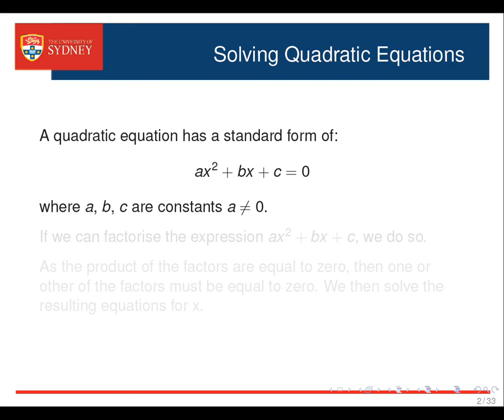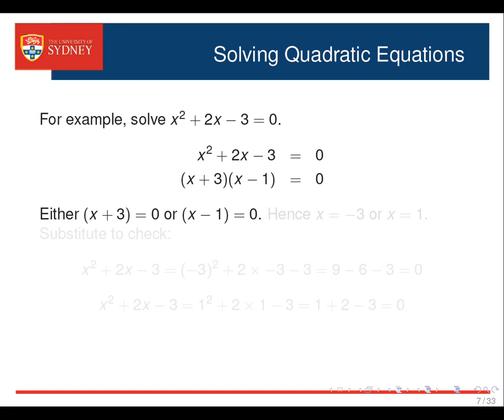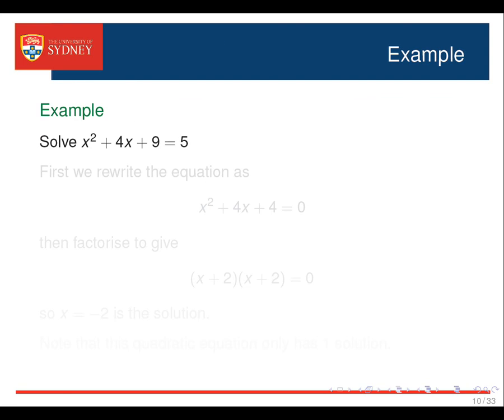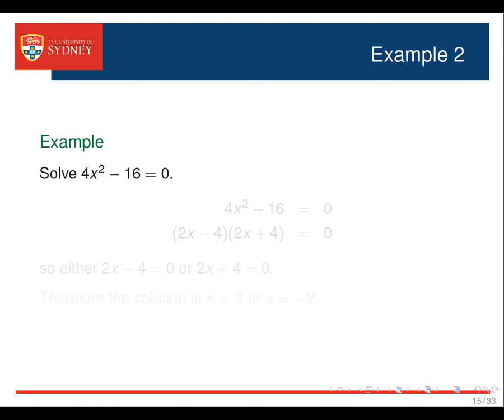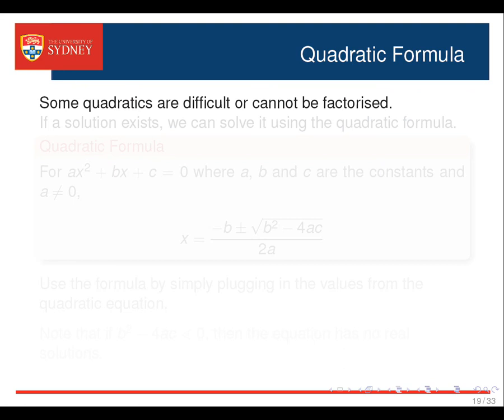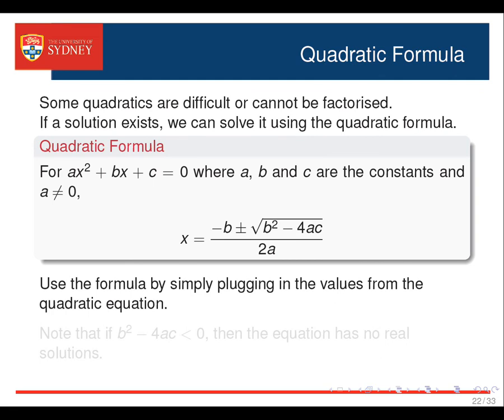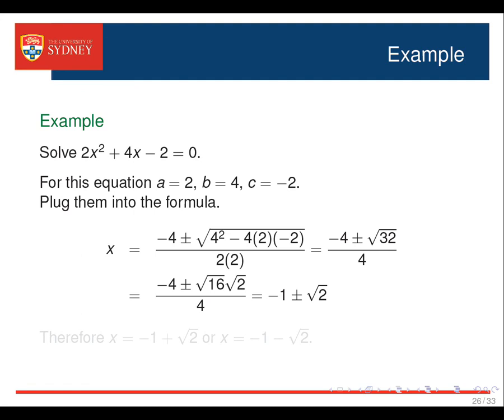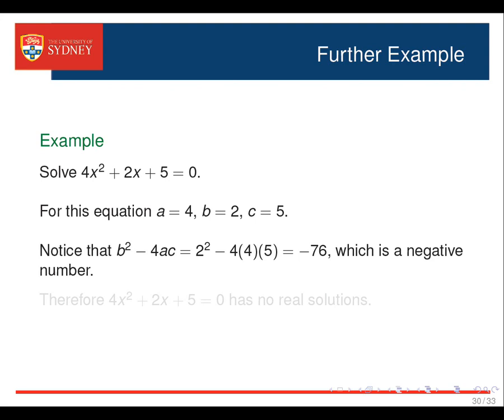[3.3] Day 3 Part 3 - Quadratic equations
Day 3 Factorisation and solving quadratics - module 3
Slides: